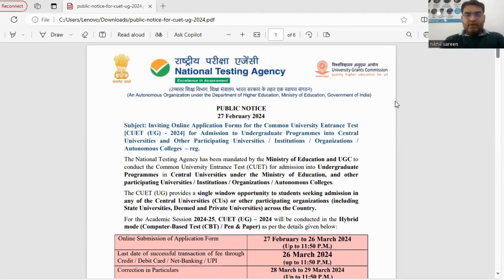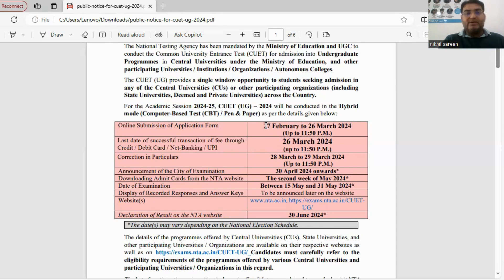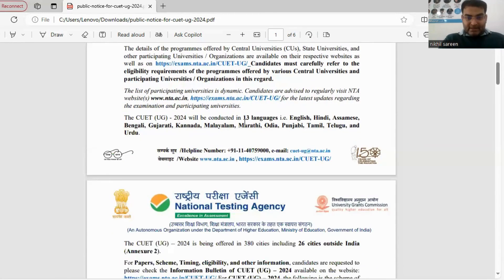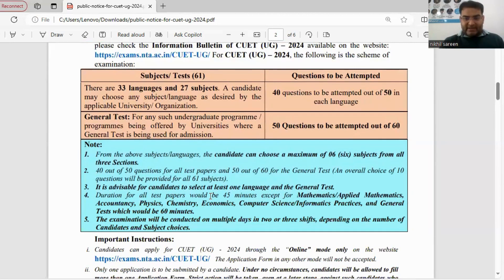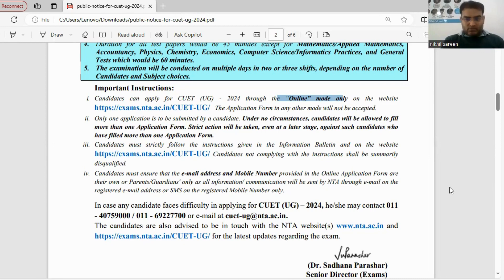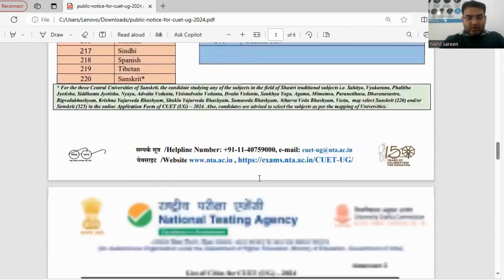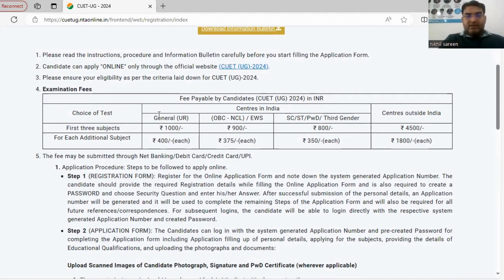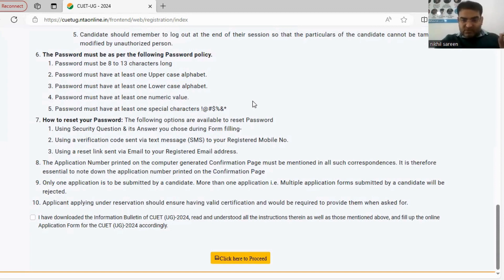LET'S GET TO KNOW SOME IMPORTANT INFORMATION ABOUT CUET - UG 2024 WITH NIKHIL SAREEN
LET'S GET TO KNOW ABOUT CUET UG 2024
NATIONAL TEST AGENCY HAS RELESED APPLICATIONS FOR CUET UG 2024
WATCH THE VIDEO AND GET TO KNOW ABOUT CUET UUG 2024 WITH EDUPREPARATOR
Since the beginning of the CUET and other exams like the IPU, BVP, and other entrance test exams, EDUPREPARATOR has a remarkable history of providing 100% of the results. The prestigious Delhi University, Ambedkar University, IPU colleges, and numerous other universities have admitted 100% of the students who have come from our center. These universities include Lady Shri Ram, St. Stephens, SRCC, Hansraj, KMC, Ramjas, GGS, Khalsa, Hindu, Daulat Ram, VIPS, Maharaja Agrasen Institute of Technology, Jims, Bharati Vidyapeeth's College of Engineering, Maharaja Surajmal Institute of Technology, and many more.

We at EDUPREPARATOR are dedicated to helping young brains realize their greatest potential, and your accomplishments confirm that we are doing just that. 🎓👏
Accomplish 100% on the CUET by using Edupreparator.